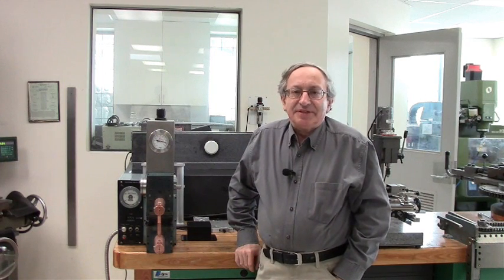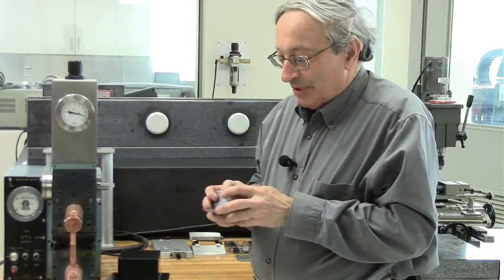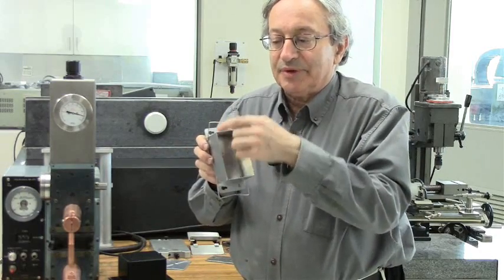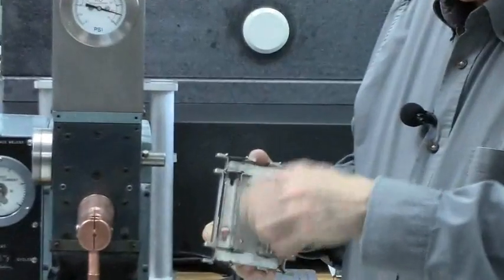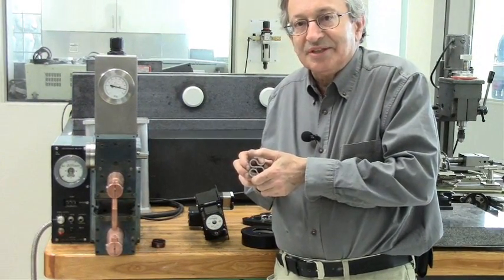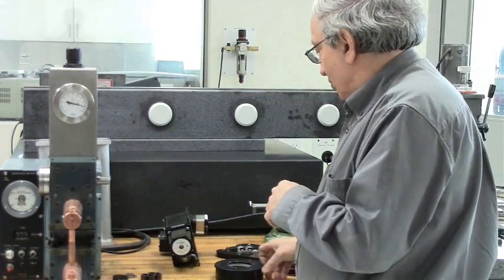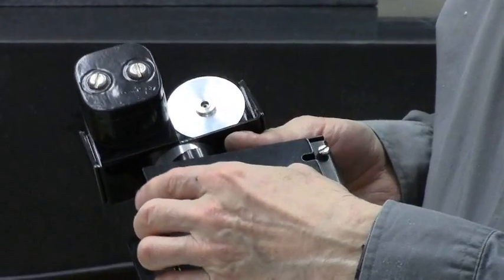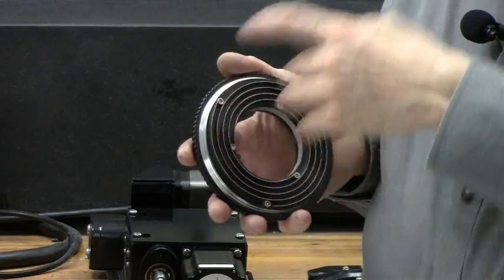Building Prototypes Dan Gelbart part 1 of 18 Introduction